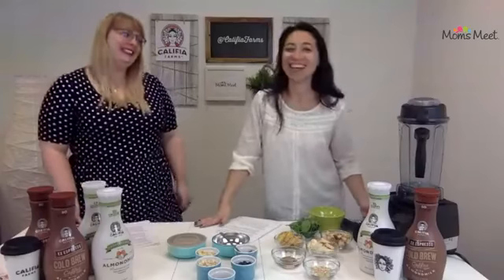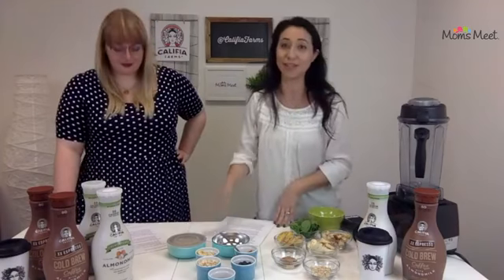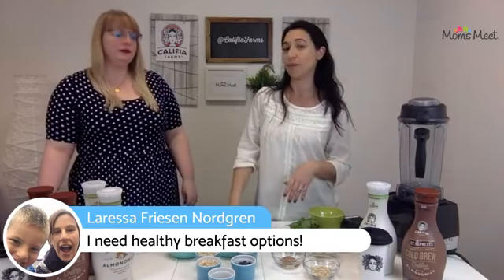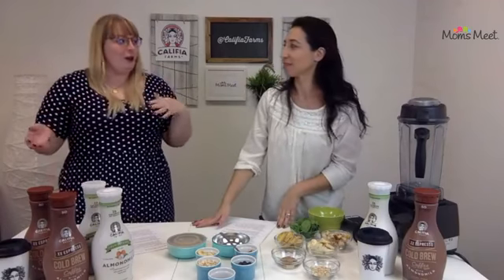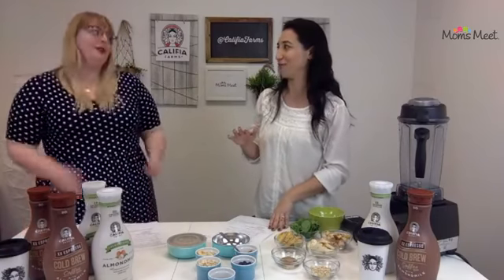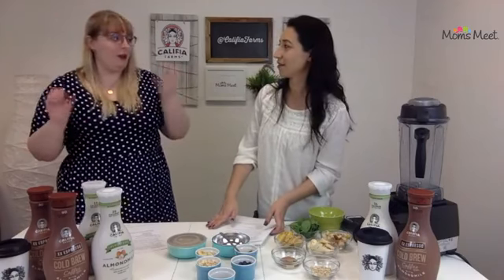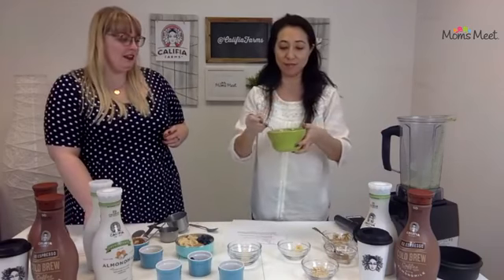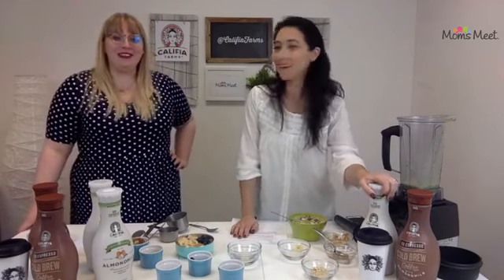Power Your Day with Easy-To-Make Breakfast Bowls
Say so long to breakfast boredom and brighten up your morning routine with delicious and dairy-free breakfast bowls, filled with plant-based nutrition. With simple recipes that can be prepped ahead of time, your morning meal just got easier. Watch our video as we demo these recipes and share more about the all-star ingredients from Califia Farms.